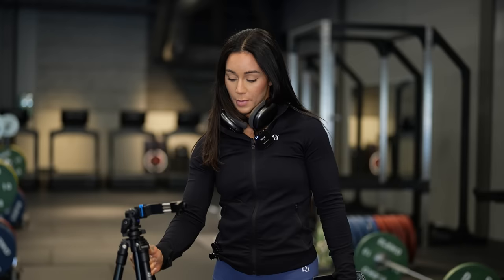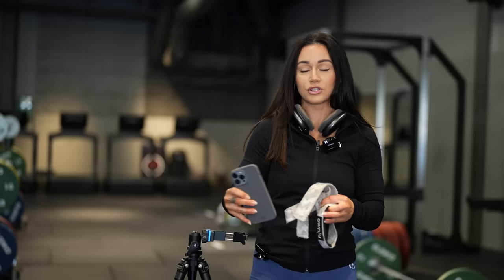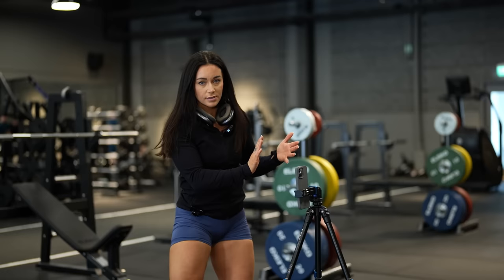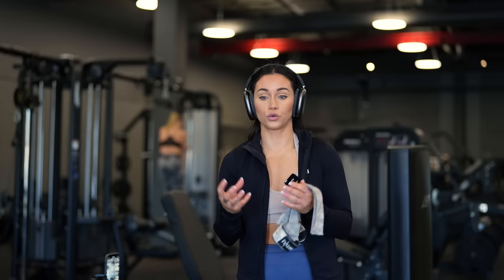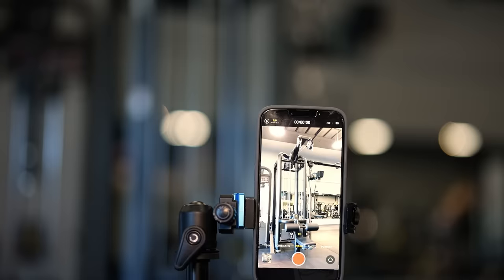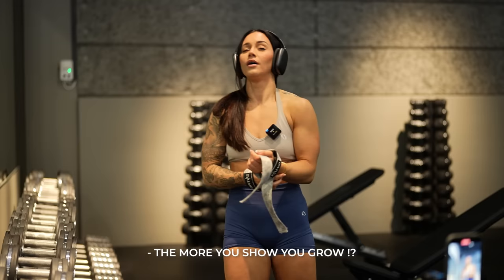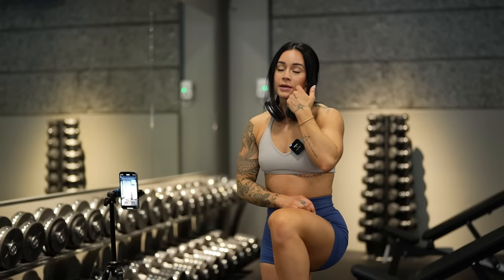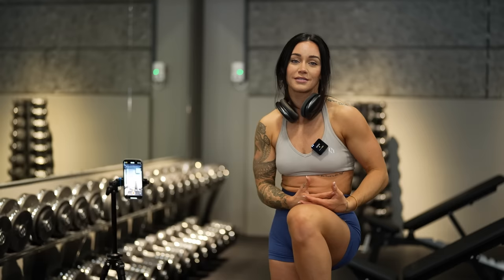HOW I CREATE CONTENT IN THE GYM - My 5 Best Tips & Don'ts!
How to create content in the gym as an influencer or creator:

In this video I break down how I do what I do and give you my 5 best tips
for creating engaging content. I also go through some other good things to not forget while doing this.